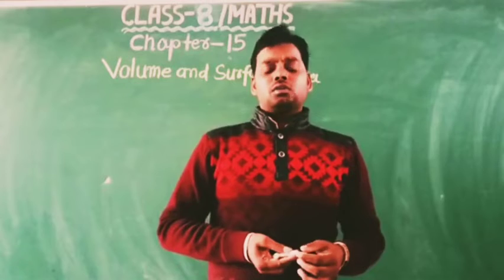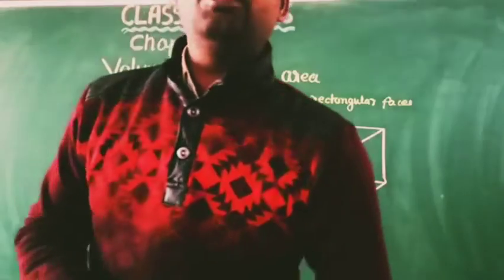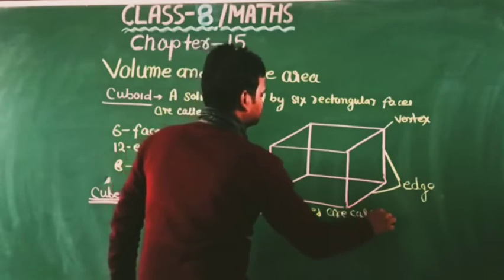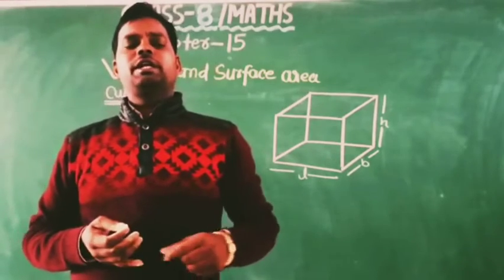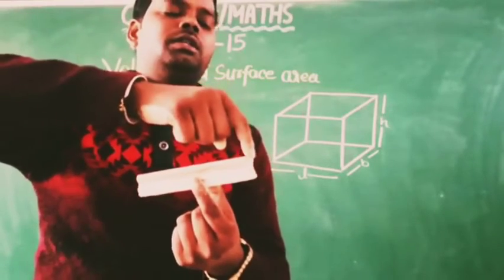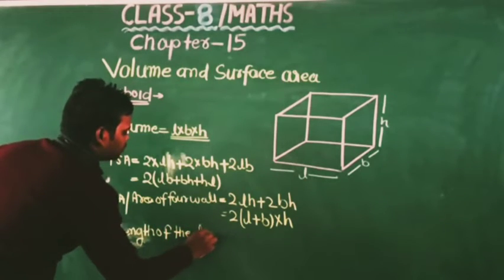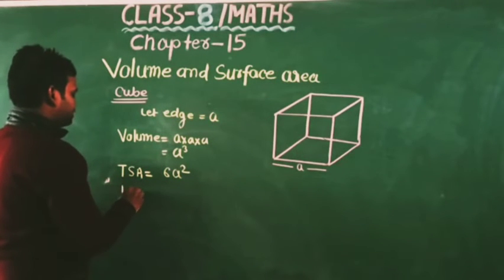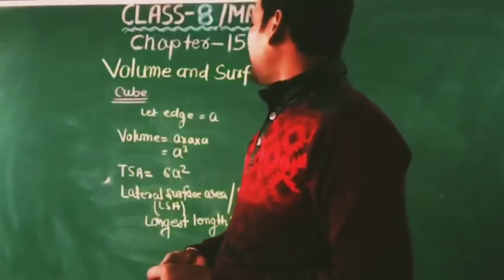Class 8 Maths Explained Surface areas and volumes